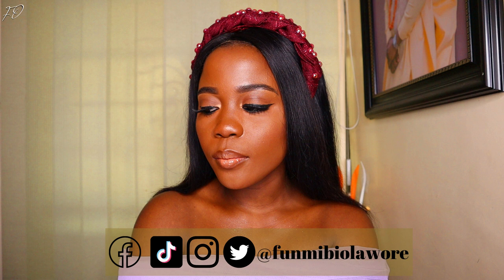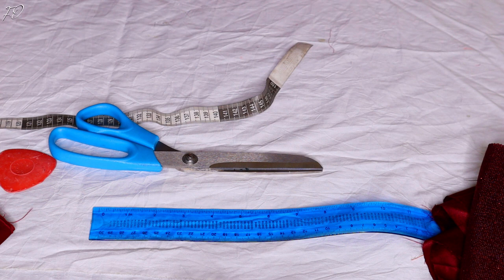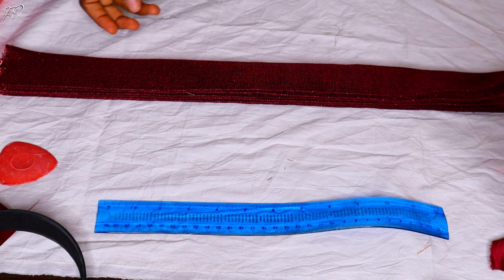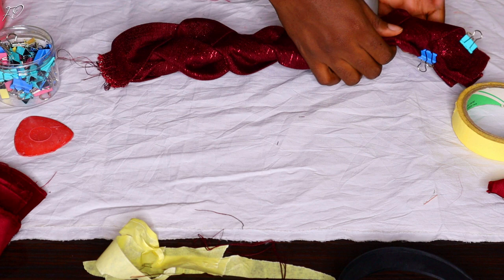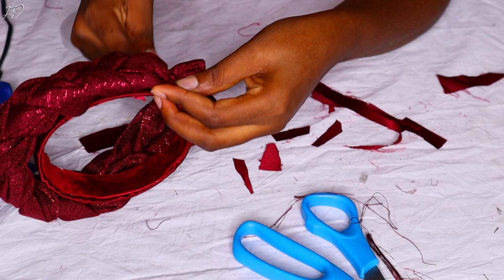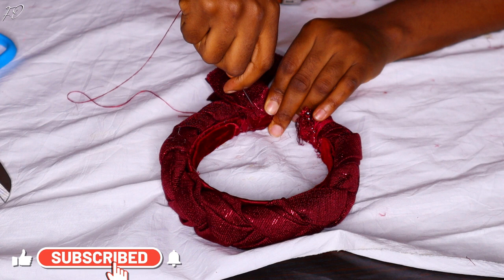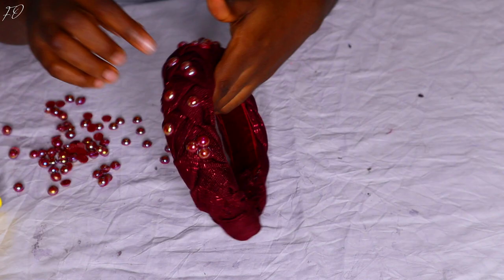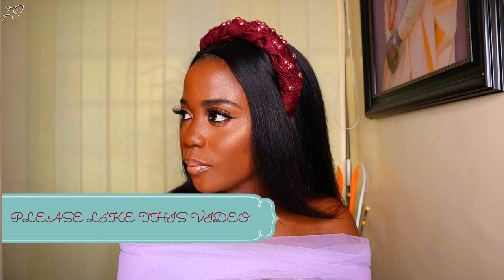HOW TO MAKE A BRAIDED ASOOKE HEADBAND | NO SEWING REQUIRED | BEGINNER FRIENDLY TUTORIAL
Hello Family,

In today's video, I will show you all how I made this very easy headgear using a piece of Asooke fabric that I had at home, this tutorial does not require any serious tool like a sewing machine and you can achieve the finished product in less than an hour. I hope you guys find it useful, also feel free to tag me in your recreations on social media. I would be more than happy to connect with you all on there.

Items used

1. Glue gun and Glue sticks

2. Asooke Fabric and Satin Fabric

3. Plastic Headband

4. Needle and thread

5. Satin or Velvet Ribbon

HOW TO MAKE A STYLISH HEADGEAR | INSPIRED BY CARDI B'S HAT IN UP MUSIC VIDEO | DETAILED TUTORIAL

HOW TO MAKE A VERY STYLISH AUTOGELE USING ASO OKE  IN VERY SIMPLE STEPS | BEGINNER FRIENDLY TUTORIAL

DETANGLE, PREPOO, WASH, AND STYLE MY 4C NATURAL HAIR WITH ME || HAIR ROUTINE FOR MASSIVE HAIR GROWTH

3 WAYS TO USE ALOE VERA FOR FAST HAIR GROWTH | ALOE VERA AS A PREPOO, DETANGLER AND HAIR GROWTH OIL